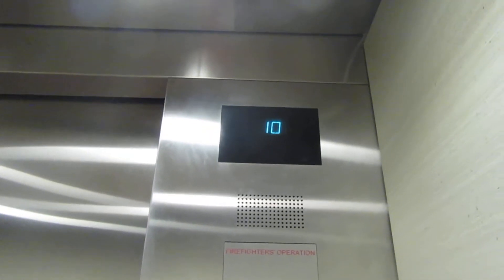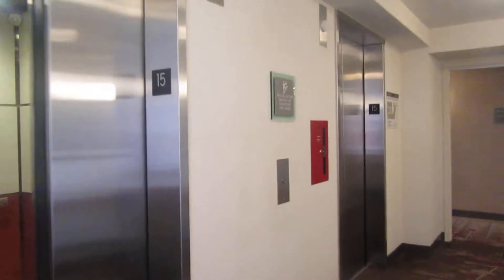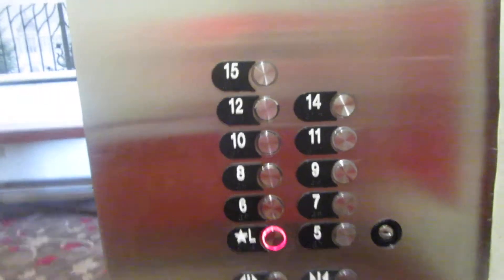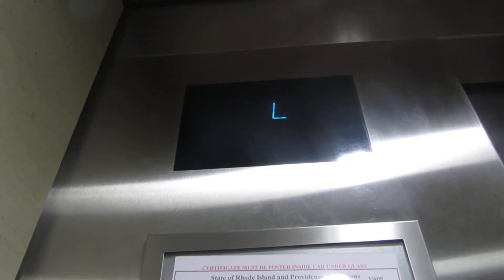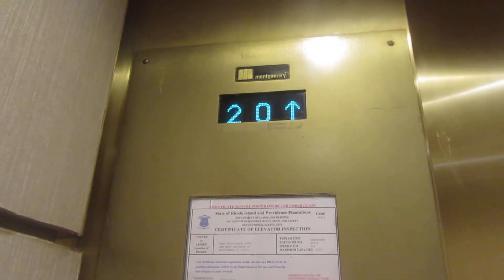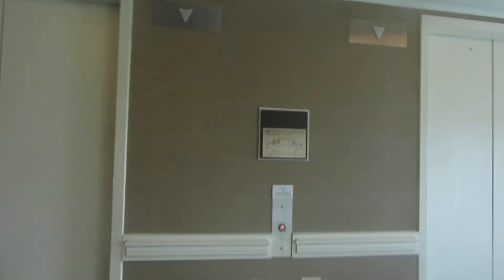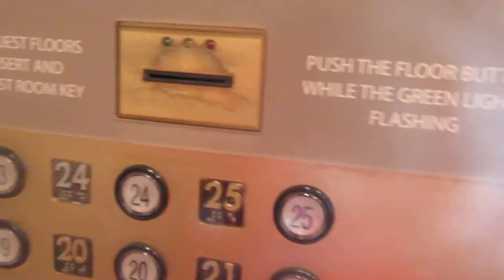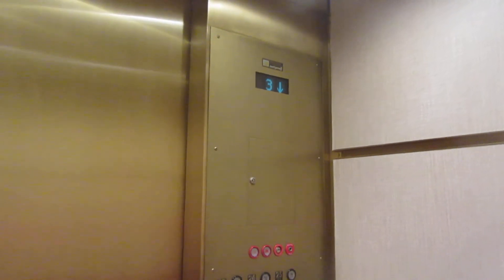Elevator tour of the Omni hotel Providence RI West tower East Tower Captins Club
This is an elevator tour of the Omni hotel in Providence RI.  This includes the captin club elevators, the east tower, and the west tower.  This tour includes Montgomery and Otis elevators!